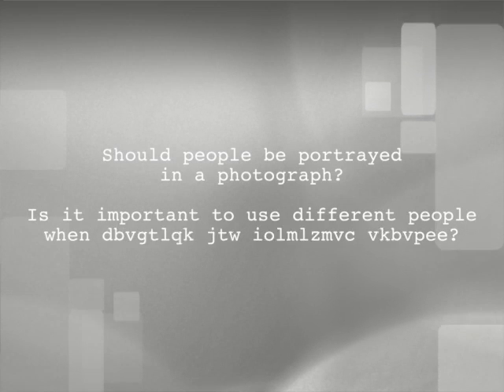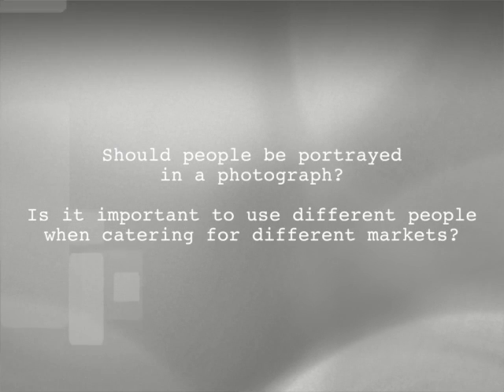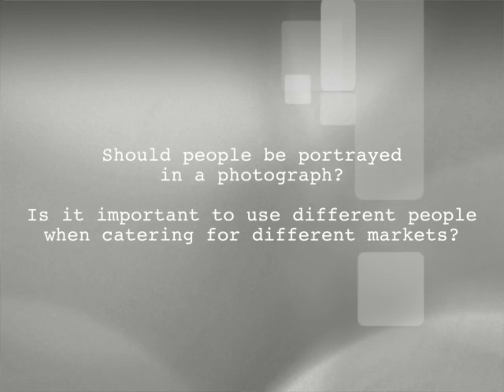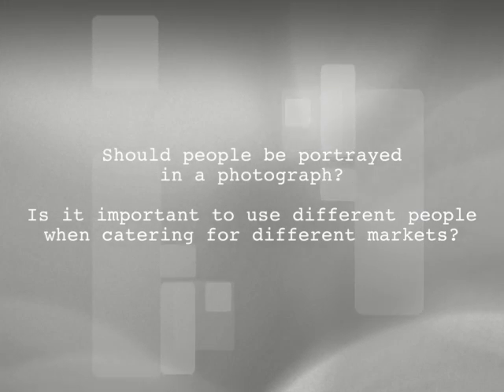The Hotel Photograher interview series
Part 6 of our series on the Art of Hotel Photography